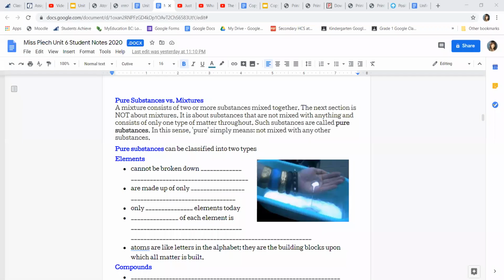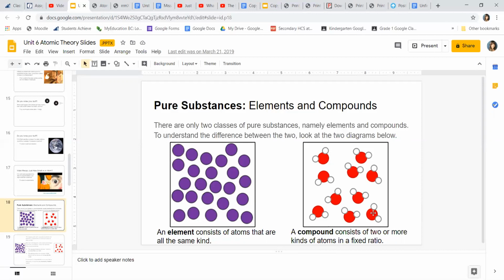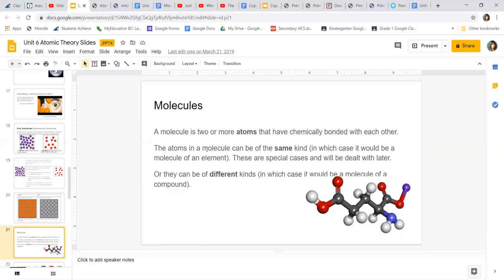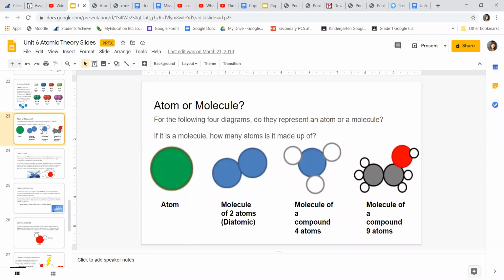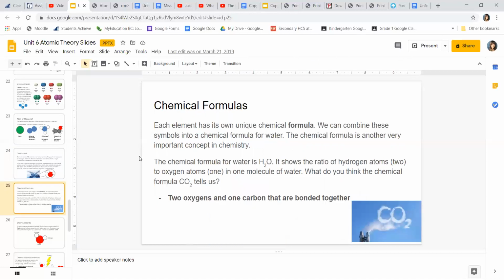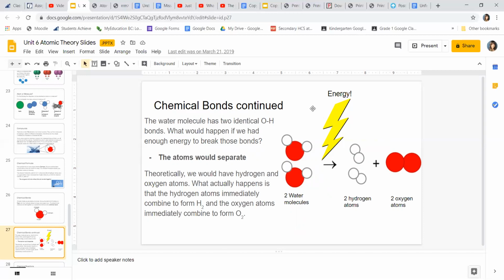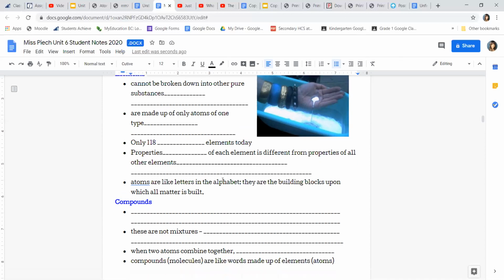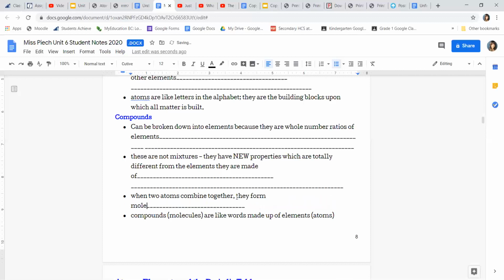6.2 - Substances and Compounds